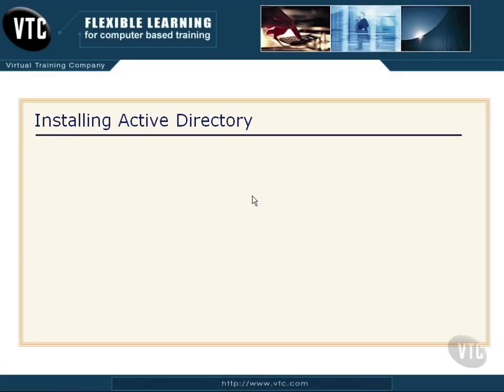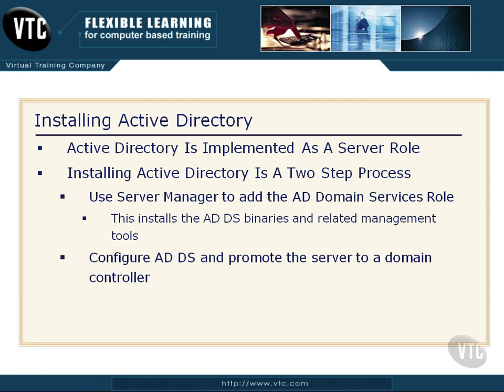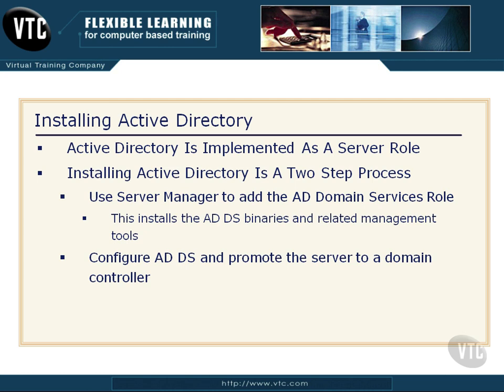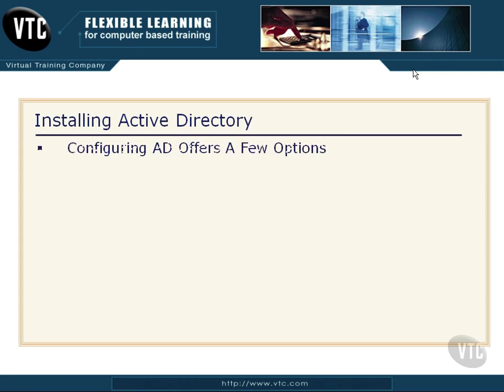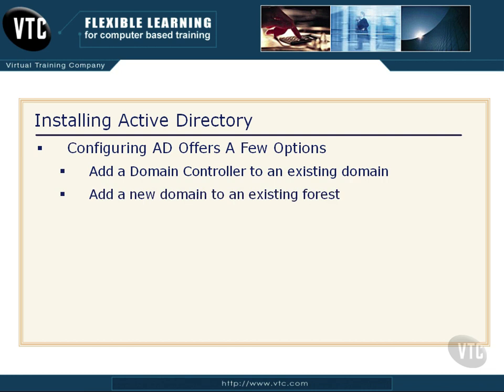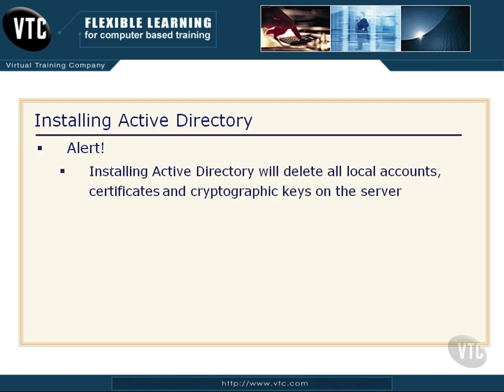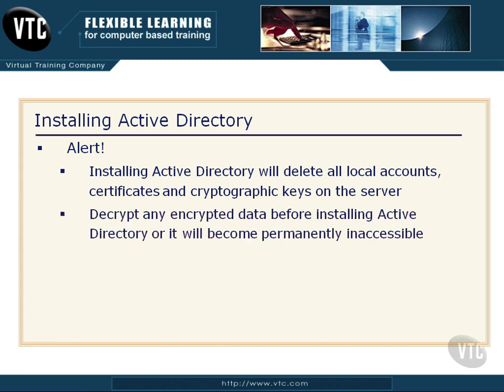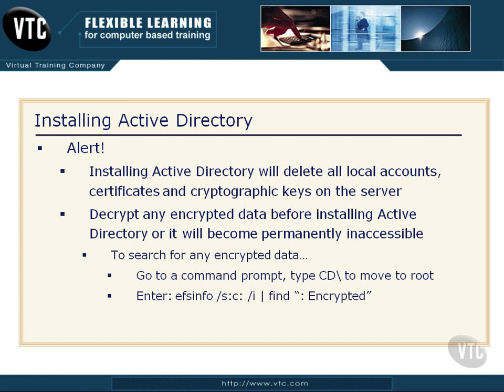74 Installing AD